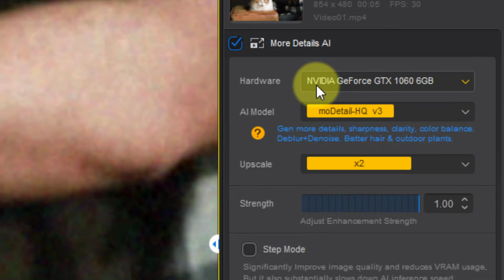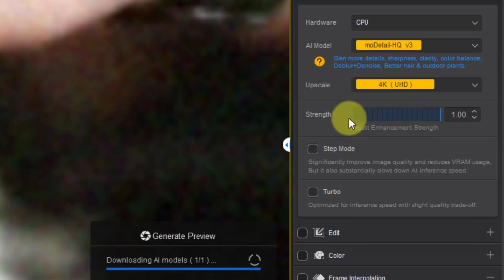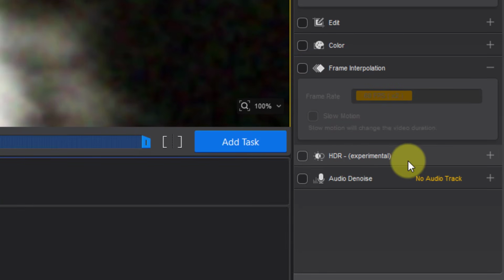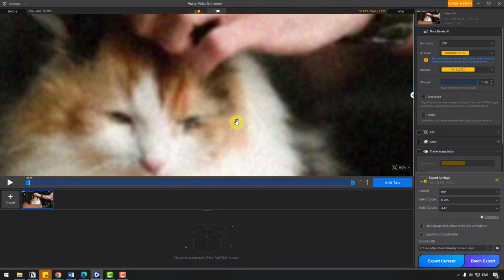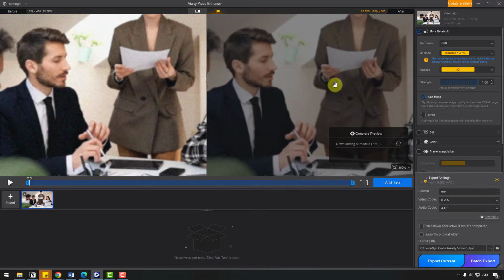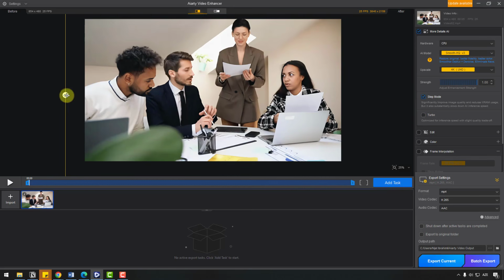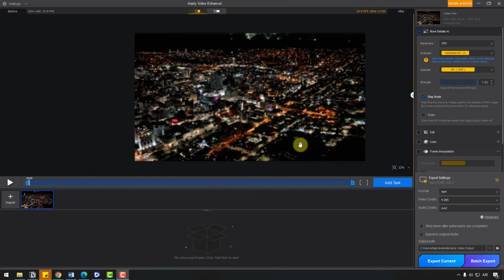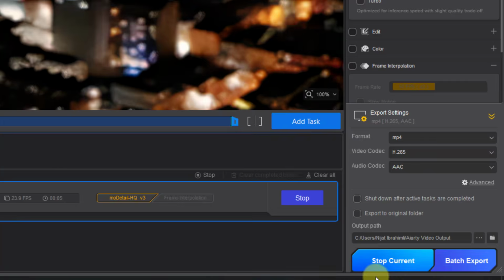How to Upscale 480p Videos to 4K with AI (🎉1-Click Method) | Aiarty Video Enhancer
Stock video:
Learn how to use an AI video enhancer to upscale low-quality footage to 4K. See how simple settings adjustments fix blurry video files.

This guide demonstrates the interface of an AI video enhancer, specifically version 3.6. It is designed for creators who need to improve video quality from older or compressed source files. You will see exactly how to import your clips and select the correct models to achieve a sharper output.

We walk through the process of choosing the right upscale resolution and enhancement strength for your specific project. By the end, you will understand how to utilize this software to upscale video to 4K effectively. The demonstration includes clear before-and-after comparisons so you can evaluate the effectiveness of the AI video upscaling process yourself.

00:00 - Preview
00:19 - Import Video
00:48 - Hardware
00:54 - AI Models
01:15 - Upscale
01:33 - Edit / Color /  Frame Interpolation
02:11 - HDR / Audio Denoise
02:30 - Export Settings
02:47 - AI Model: moDetail-HQ v3
03:31 - AI Model: Smooth HQ v3
04:30 - AI Model: superVideo vHQ
05:45 - Aiarty Video Enhancer Official Website
05:55 - Finish